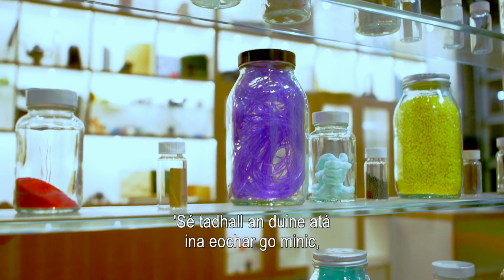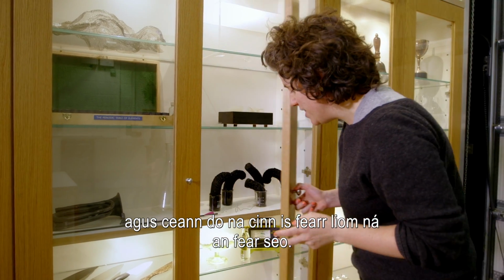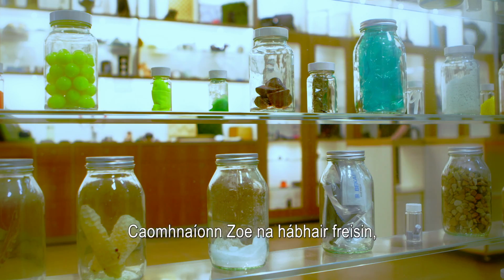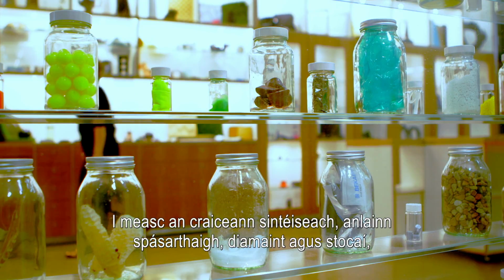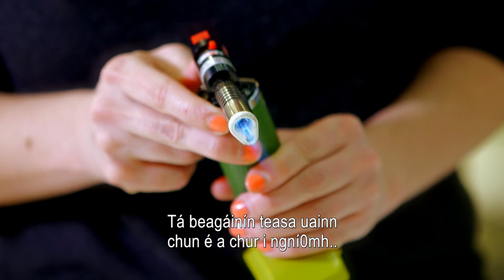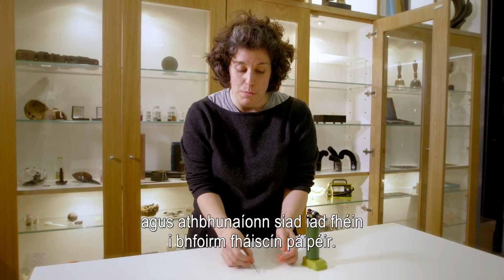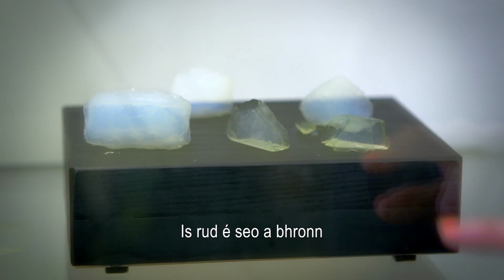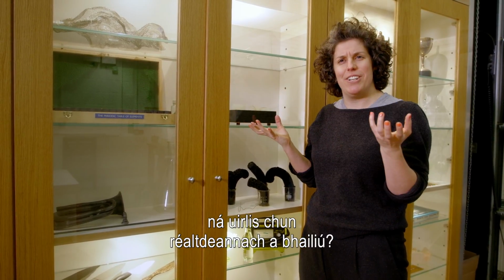Saol Rúnda na n-Ábhar 03 Leabharlann na n-Ábhar